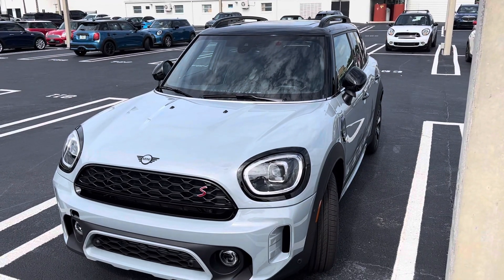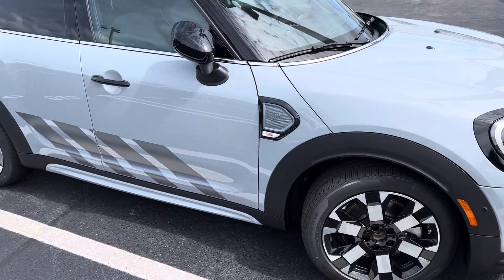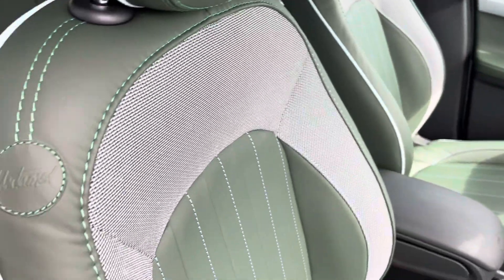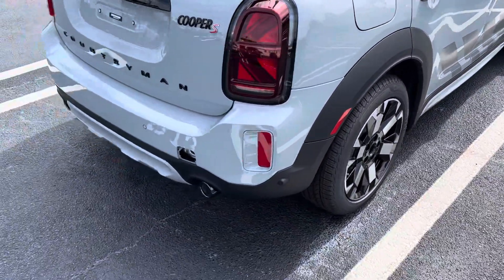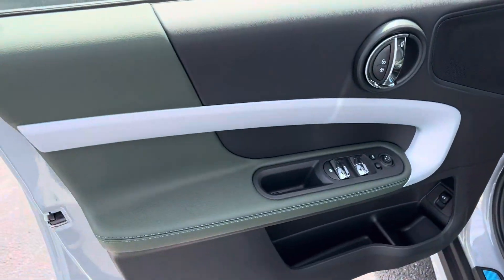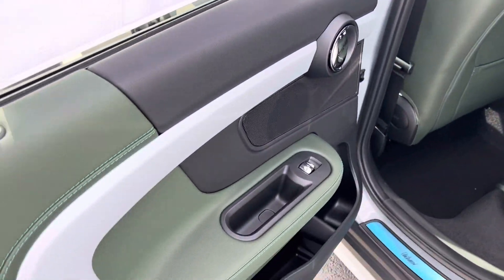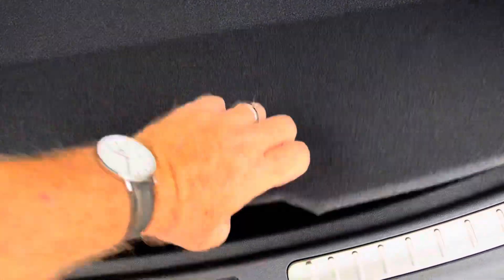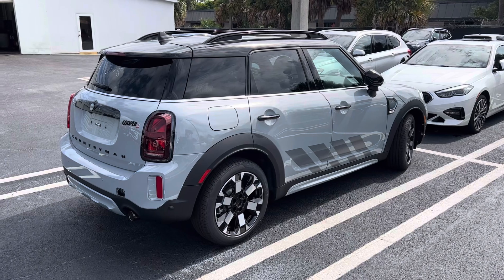2023 Untamed Edition MINI Cooper S Countryman!!!